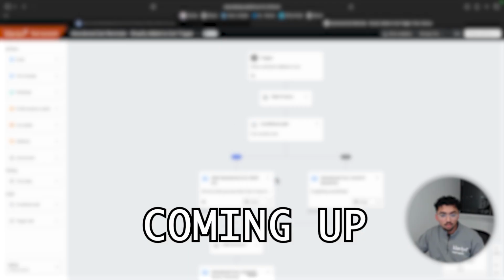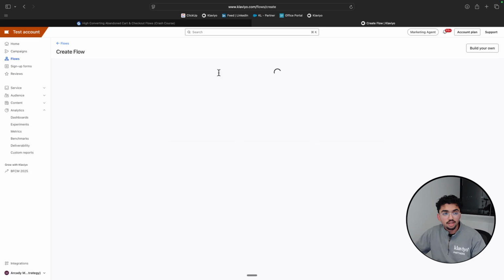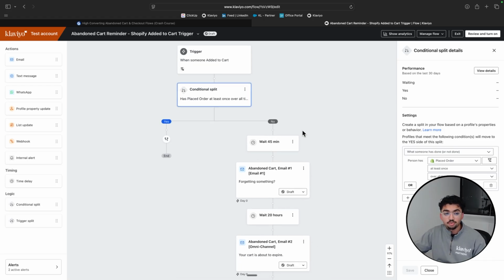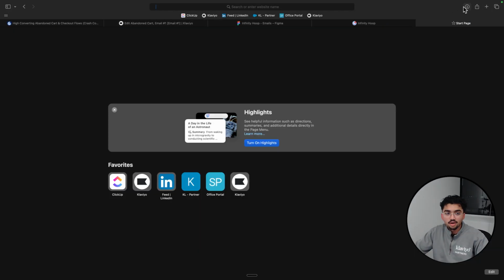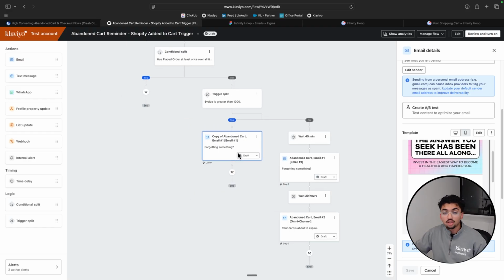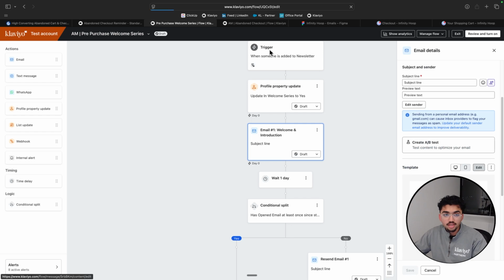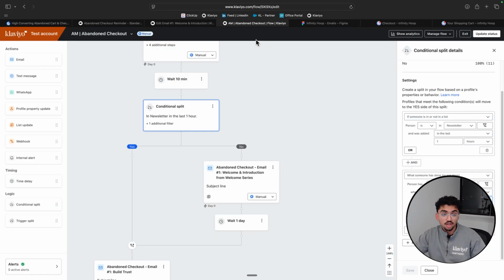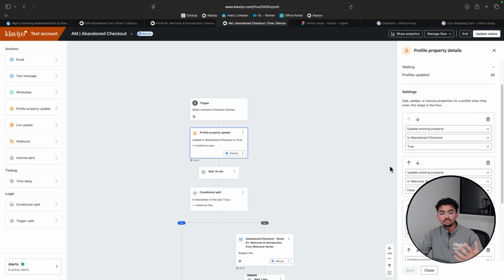How to Create High Converting Abandoned Cart and Checkout Flows in Klaviyo and Shopify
In this video I'll cover the exact processes we use to PROFITABLY save abandoned carts. Tactics you can apply to your brand today.